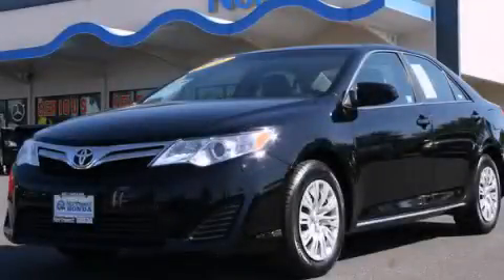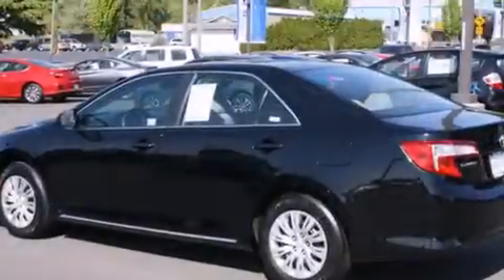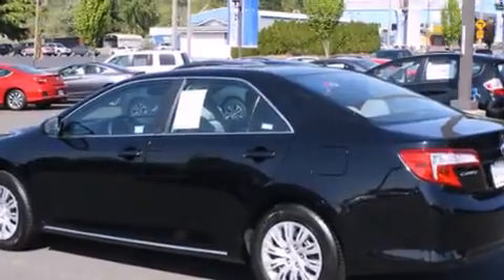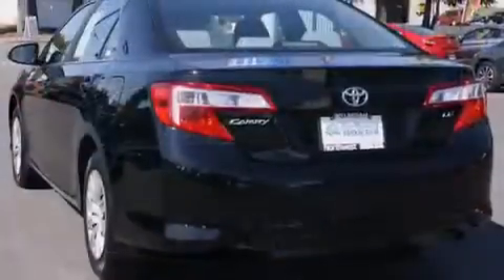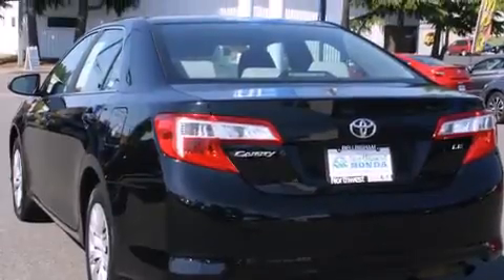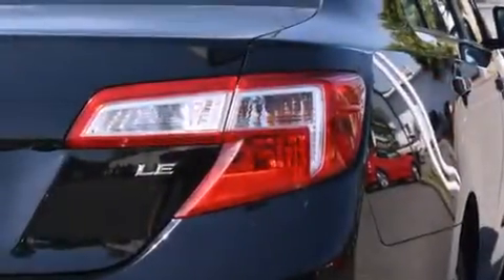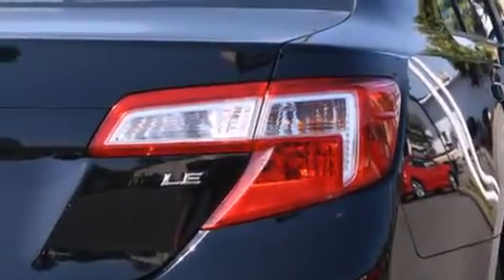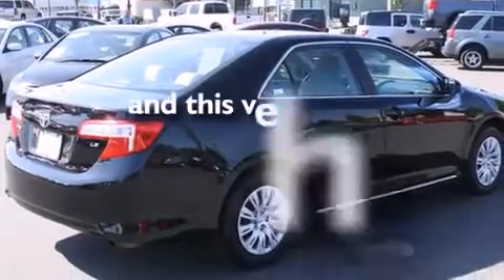2012 Toyota Camry Burlington WA 98226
We've been honored to serve the Burlington WA area , we promise that your experience at our dealership will exceed your expectations ! Year : 2012 Make : Toyota Model : Camry Engine : 2.5L 4Cyl Trans . : 6 Spd Automatic Exterior : Black Miles : 34,225 Interior : Gray Sims Honda 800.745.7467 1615 S. Goldenrod Road Burlington , WA 98233 Used 2012 Toyota Camry Burlington WA